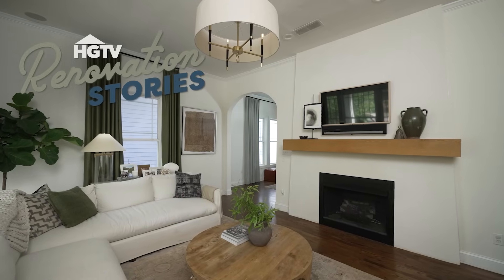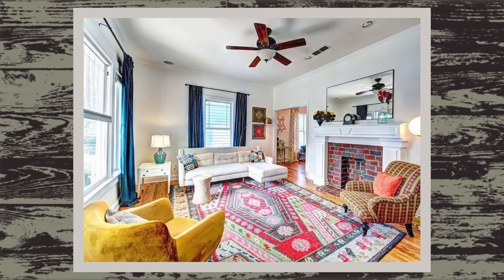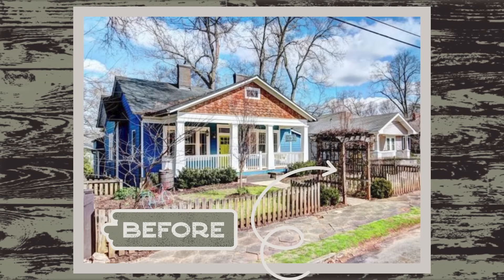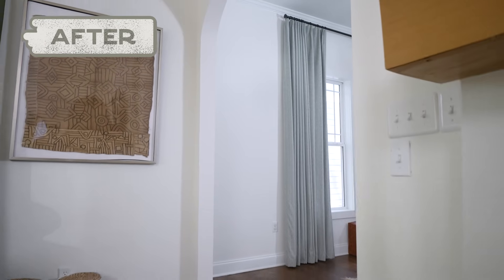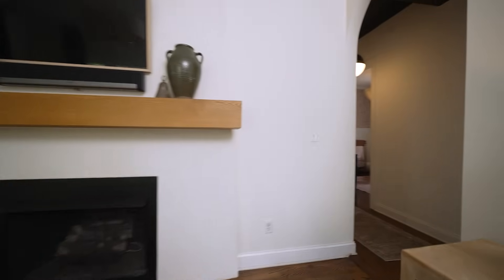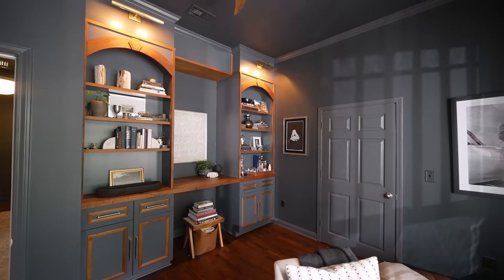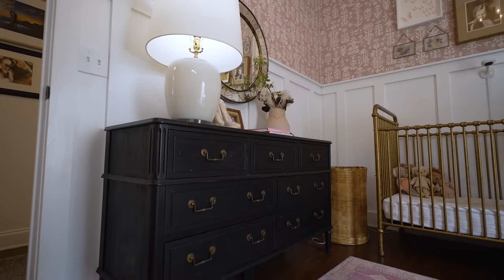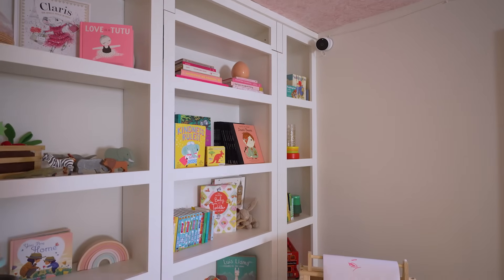See an Amazing Before-and-After of a 1911 Bungalow | HGTV Renovation Stories | Atlanta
Dawn and James Gilbey toured houses all over Atlanta until they settled on this cute Kirkwood charmer, making an offer before they toured the entire house. And while that may have been the “easy” part, transforming the 1911 bungalow into the perfect space to raise their child while retaining the home’s original character would require a lot of work, but they’ll tell you that the results were worth it.